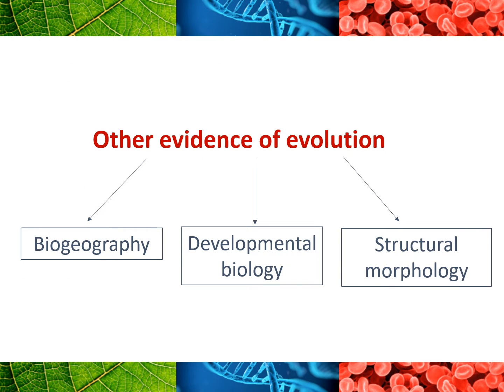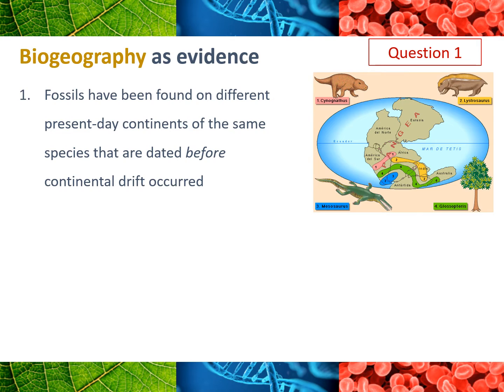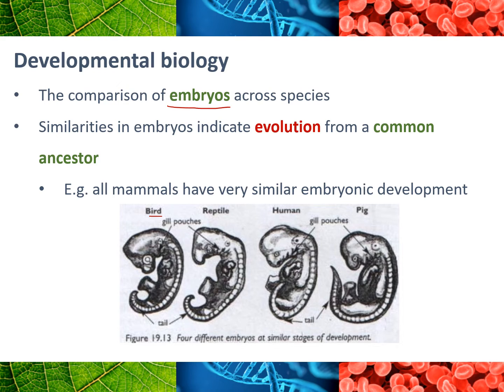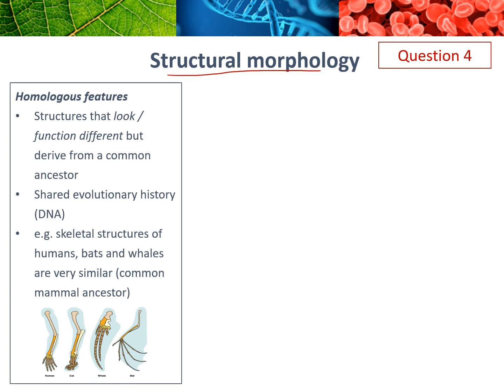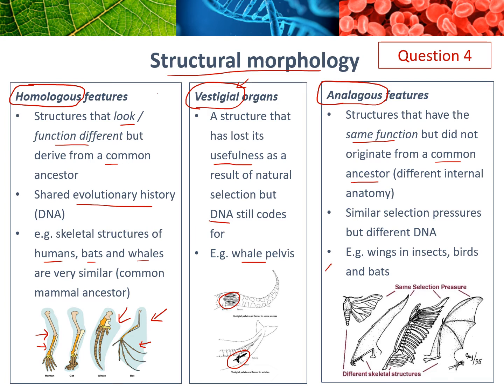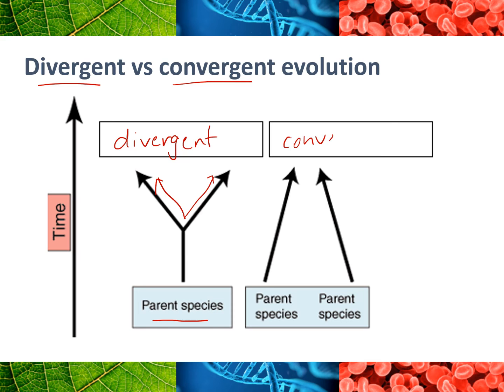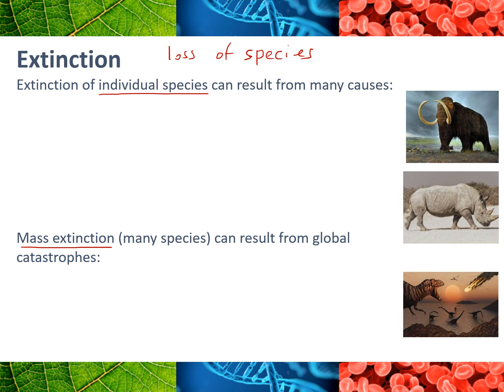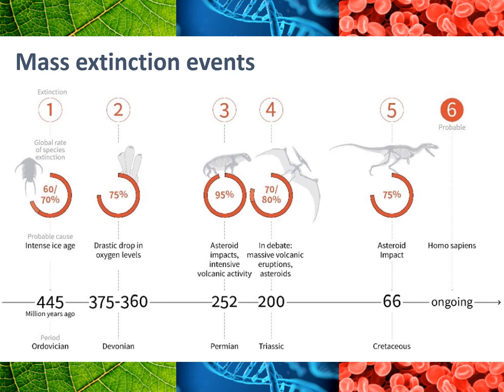Other evidence of evolution